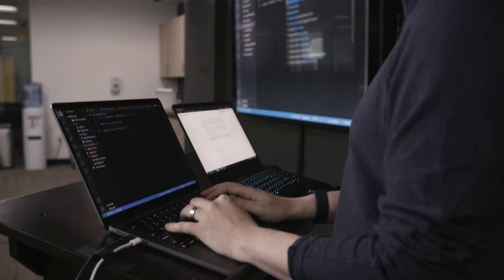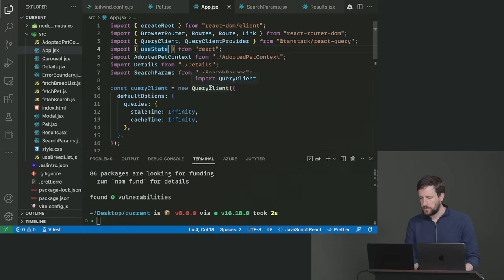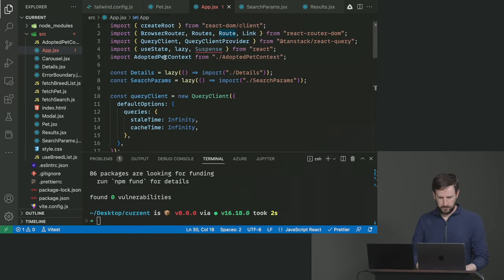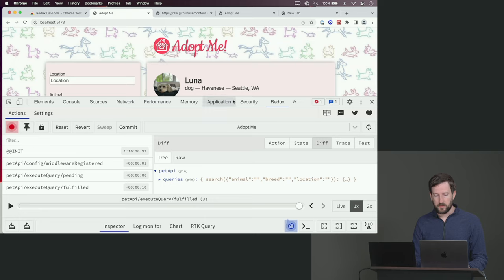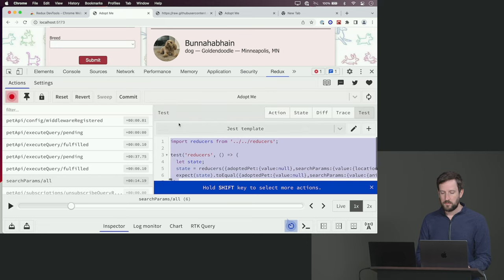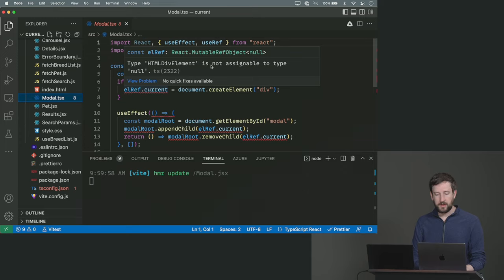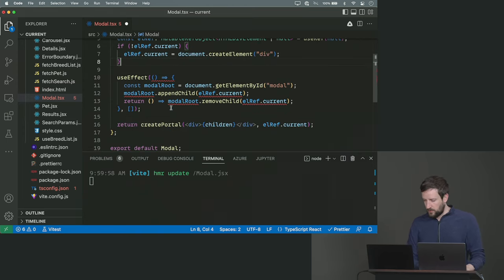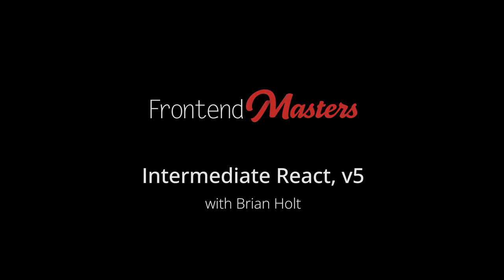Intermediate React, v5 by Brian Holt | Preview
About this Course:
Learn to build scalable React 18.x+ applications using the latest tools and techniques available in the React ecosystem! This course is modular, where you can pick and choose various react ecosystems you want to learn. You’ll learn hooks in-depth, TailwindCSS, increase performance with code splitting and server-side rendering using Suspense, add TypeScript, state management with Redux Toolkit, and test your app with Vitest.

About Us:
Advance your skills with in-depth, modern front-end engineering courses — our 150+ high-quality courses and 18 curated learning paths will guide you from mid-level to senior developer!

Sections:
0:00 - Introduction and Course Description
0:31 - Code Splitting
6:26 - Redux Dev Tools
10:53 - Migrating to TypeScript